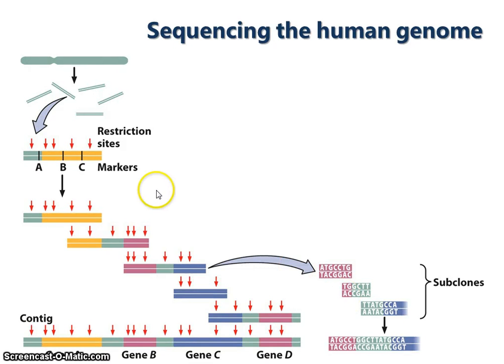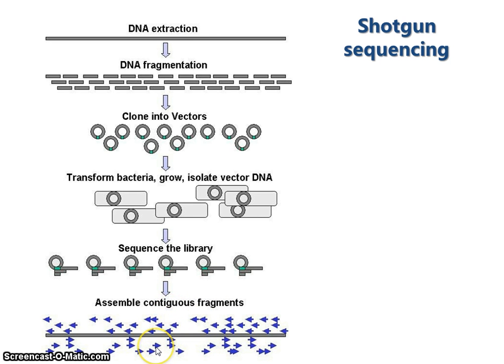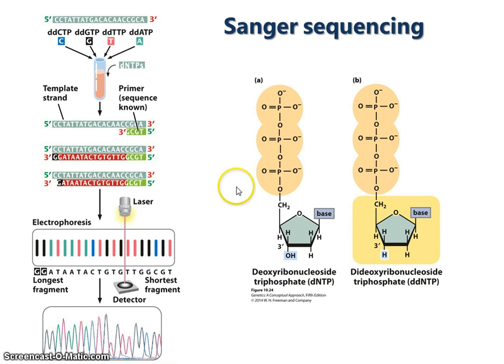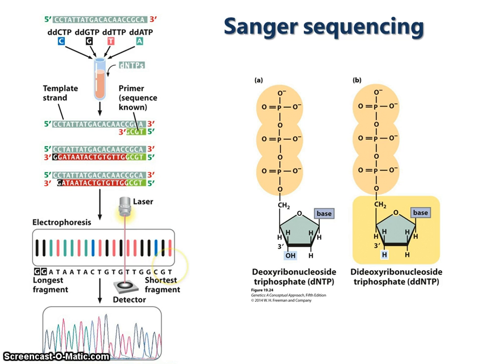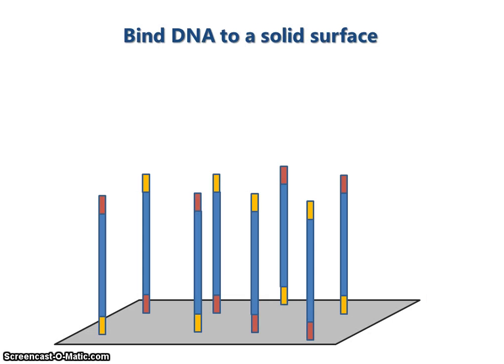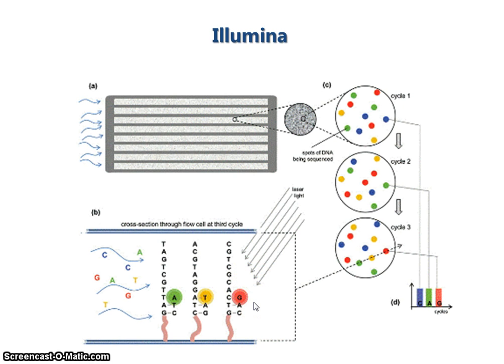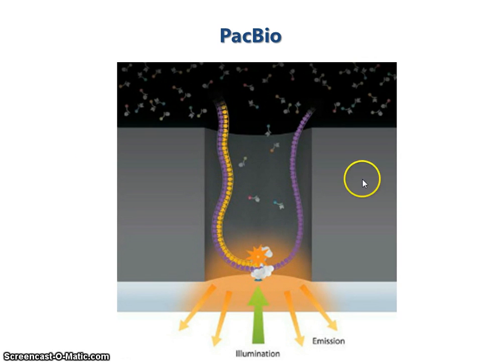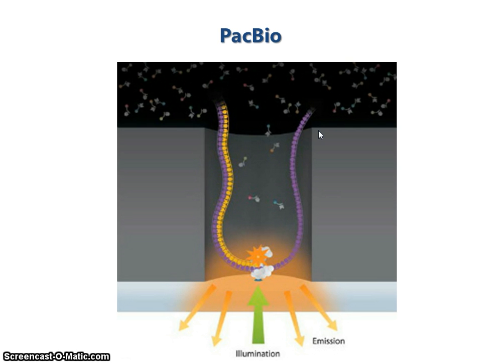Spring 2015 Lecture 19 - Genomics 2 of 3